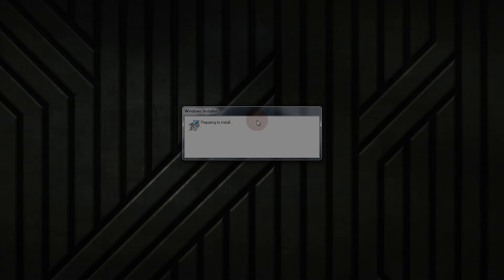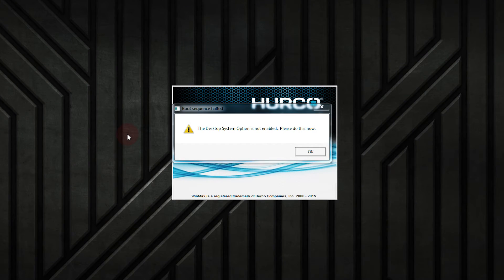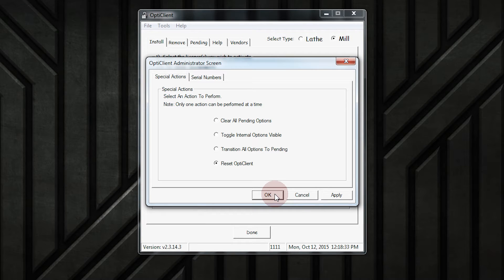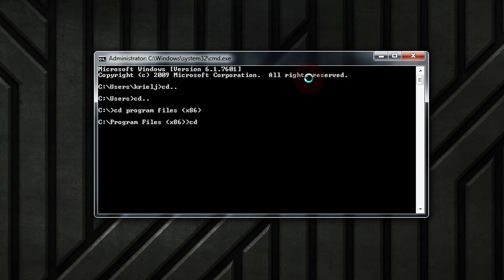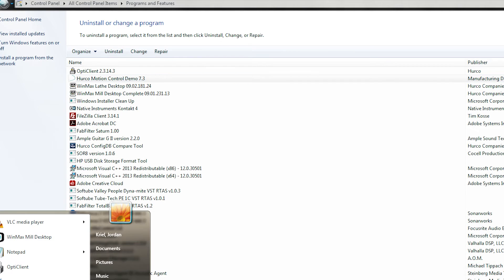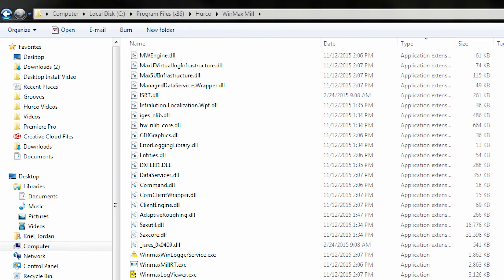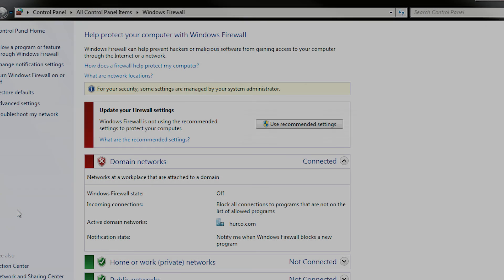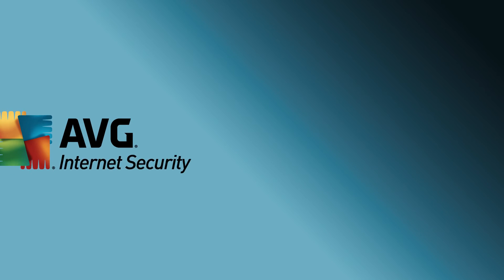WinMax Desktop Software Troubleshooting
In this video, I will go over some troubleshooting tips to ensure you are able to install and run your winmax desktop software successfully

If you are installing Winmax and you get the following error:
1. “This setup requires administrative privileges that appear to be unavailable.  Would you like to try again? ”

 This indicates WinMax software requires that it be installed using the administrator account or with an account with local administrative privileges.
If you right click computer and then double click manage, go into local users and groups… groups… and then the administrators group.  Your domain or local login username must be in here in order for you to be a local administrator.  It’s possible you will need your IT staff to help you with this.

If you get the following error:
2. “The system option is not enabled, please do so now”
If the system option in opticlient is green but you get this message, Optclient needs to be reset.  To do this, open opticlient and go to tools, admin,  type  46268 and then check the radio button that says reset Opticlient.  Then apply and ok.
After you’ve reset Opticlient, you will need to reoption your desktop software again.  The steps for this can be found in the WinMax installation video

3. If you can’t open Opticlient and get a “Message #003 Your Machine ID is invalid”

Opticlient will need to be reset using the command prompt.  Go to start, type in CMD, short for commandWhen in the command prompt, you will navigate to c:\program files (x86)\Hurco\Opticlient
Then type opticlient.exe space forward slash R and hit enter.  This will reset opticlient

4. If Winmax will not launch or just hangs and you get no error:
You may want to completely uninstall and reinstall WinMax
To do this, go to the control panel.  Uninstall WinMax Mill or Lathe, whichever isn’t working.  If you’re uninstalling the Lathe, make sure to uninstall the Hurco Motion Control Demo as well as Opticlient.  After uninstalling, you should go to C:\ program files x86, Hurco folder and delete everything inside.

Once you’ve rebooted, refer to the WinMax installation video to reinstall the software.

5. If Winmax hangs or just won’t launch, you can also try editing the permissions for the applications.  You will need to go into C , Program Files (X86), Hurco, and then the Winmax Mill or Lathe folder.  Right click on both max5ui and winmax.exe and select properties.  On the compatibility tab, click change settings for all users.  For all users, check the box that says run this program as an administrator.  This can be especially helpful in Windows 10.

6. It may be necessary for you to temporarily disable your firewall or anti-virus software as it can inadvertently block certain files and services from running when launching WinMax.

Most firewalls and anti-virus programs that are running on your computer will show up on your Windows Taskbar next to the clock.  Most programs will allow you to right click on the icon and select 'Turn Off', or 'Disable'.  If you do not see this option you will need to open the firewall or anti-virus software and disable it.  If you need additional, detailed instructions on how to disable or turn off a specific firewall or anti-virus software, contact the software company directly.